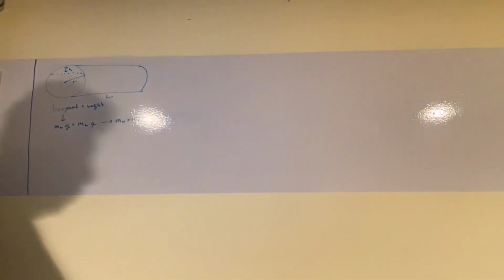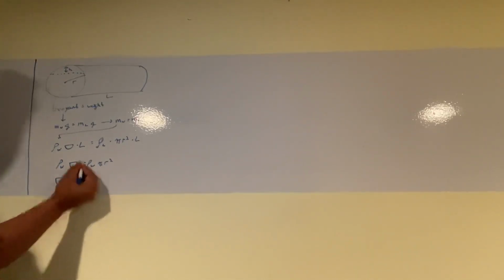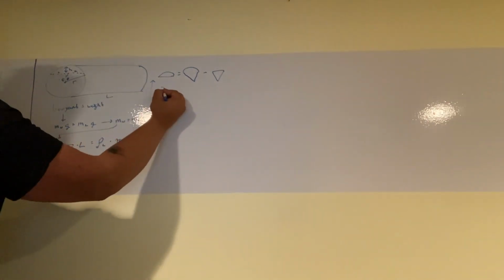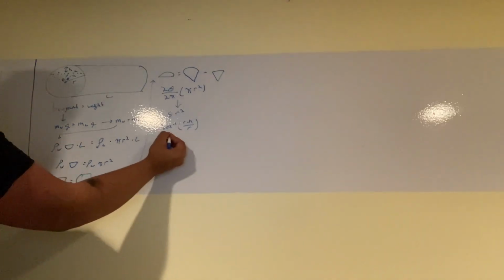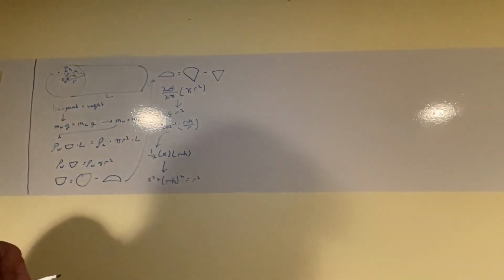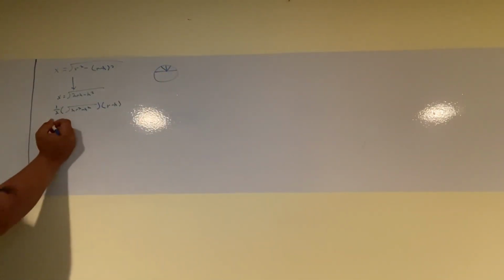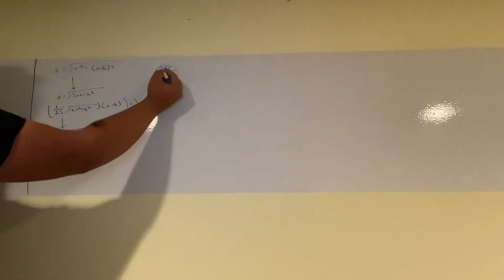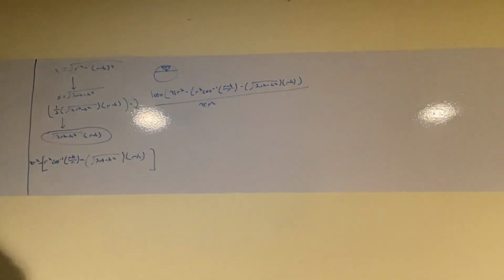Transport 1 Exam 1 Part 3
Deriving Expression for the Density of a perfectly cylindrical wooden log of Radius R floating in water on its side, which extends a maximum distance h above the water level.